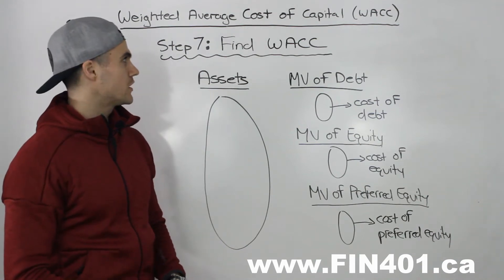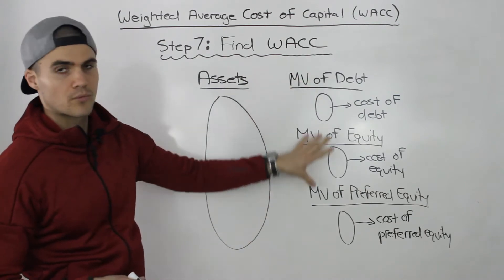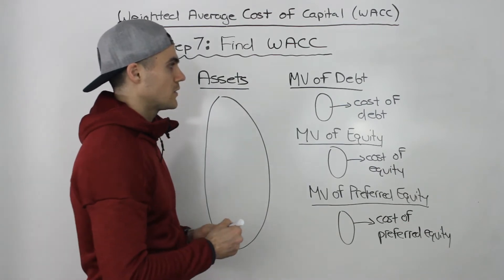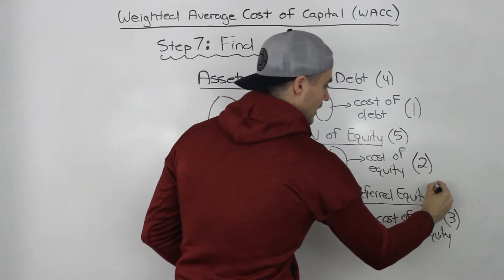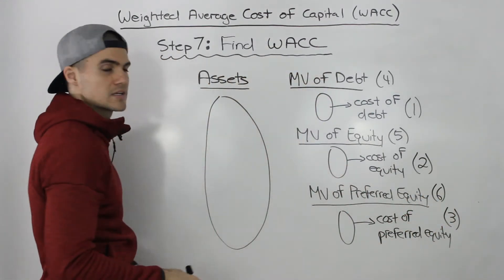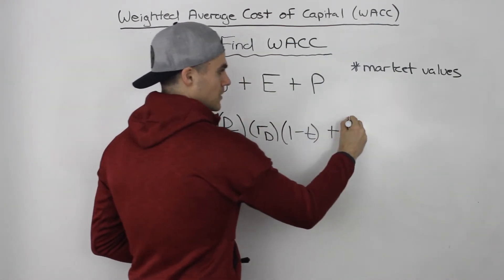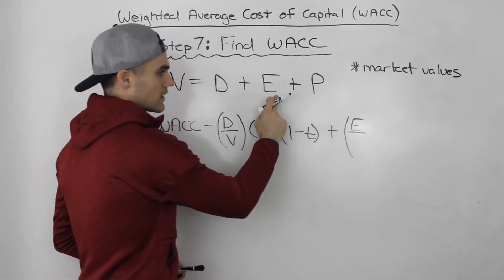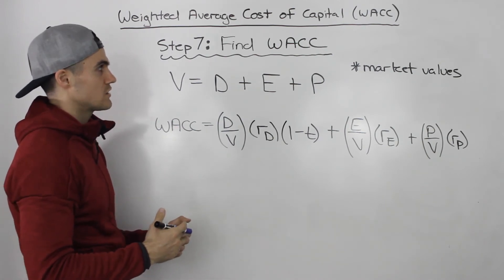FIN 401 - WACC Formula - Ryerson University